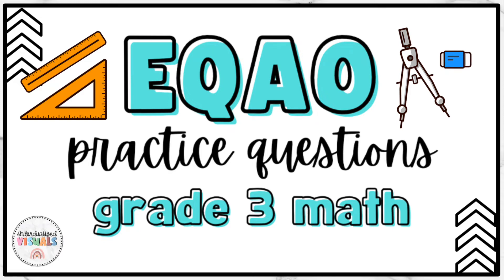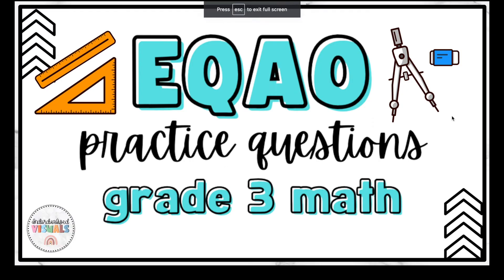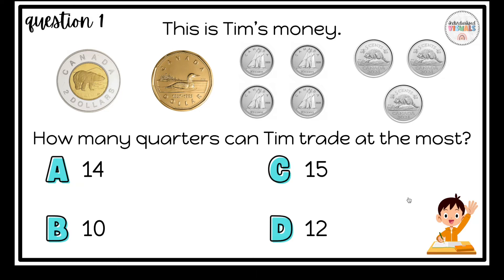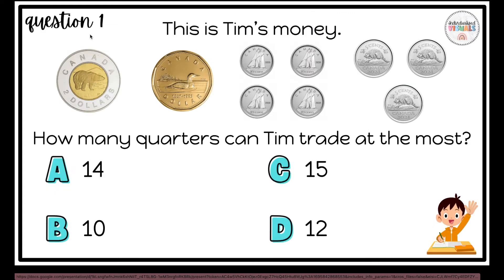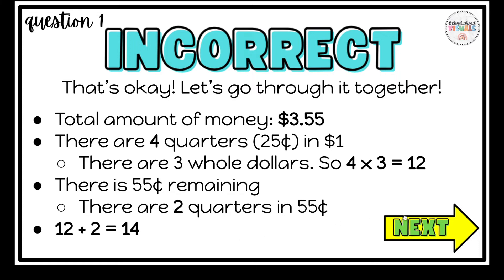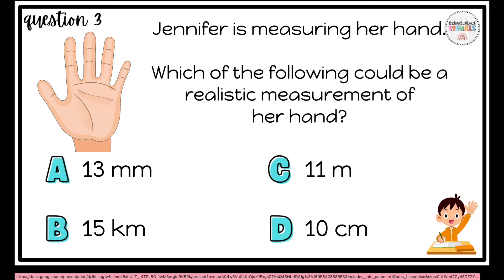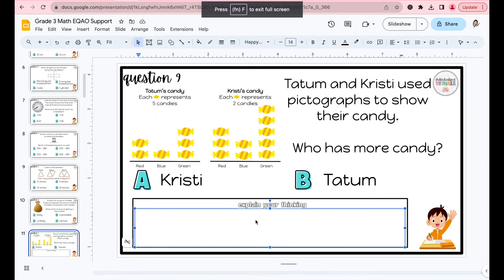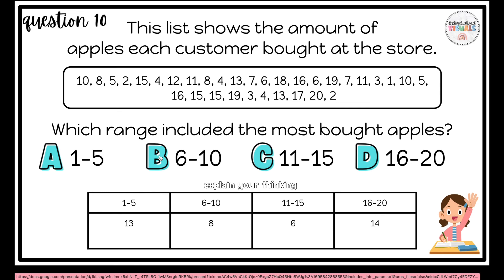Grade 3 Math EQAO Practice Questions - SELF CHECKING Google Slides Video Tutorial on Gr 3 EQAO Math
Here is a quick video tutorial on how to use this SELF CHECKING GRADE 3 EQAO PRACTICE Google Slides Activity. This activity can be easily downloaded on Individualized Visuals on teacherspayteachers.com.

What makes this EQAO Support Activity Unique?
- It is self checking! This means that students can complete this activity on their own, and it will automatically tell them if they got the answer right or wrong
- Gives tips on how to answer the questions! This gives the students an idea on how to tackle the questions, without giving them the actual answers.
- Easy to understand explanations when students get the answer wrong. It gives step by step guidance on how to come up with the correct answer, and also visual reminders of key math concepts
- This is PERFECT for teachers or parents who are very busy but would like to provide EQAO practice for their students that they can complete independently
- Also great for parents who are not strong in math, and would want a virtual "teacher" that can help their child with EQAO math